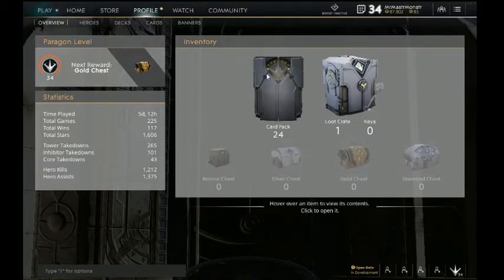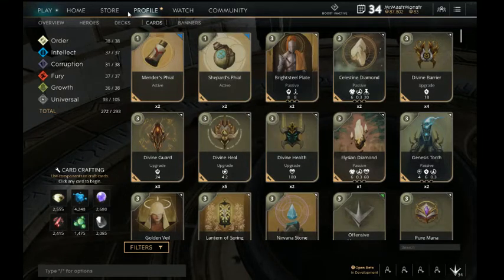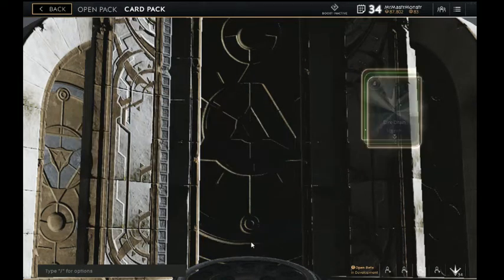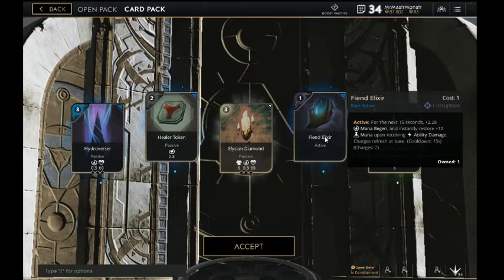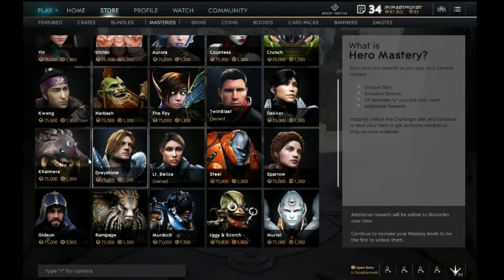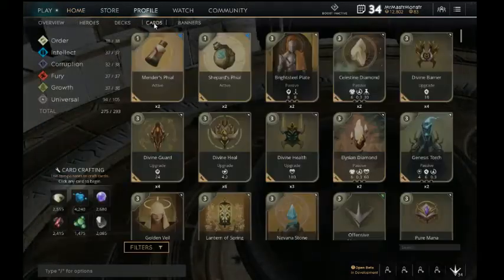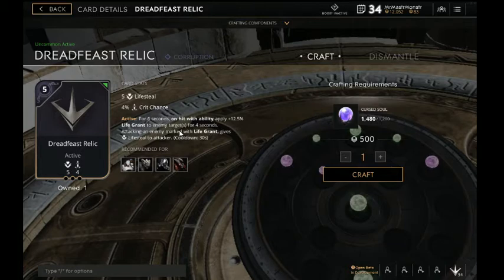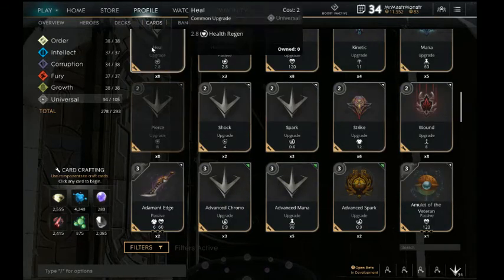Paragon V42 Talk